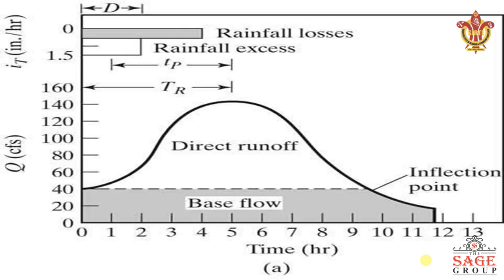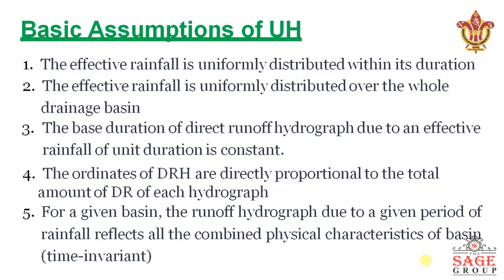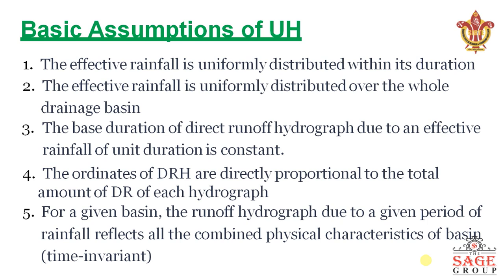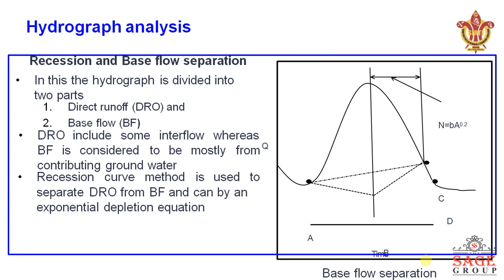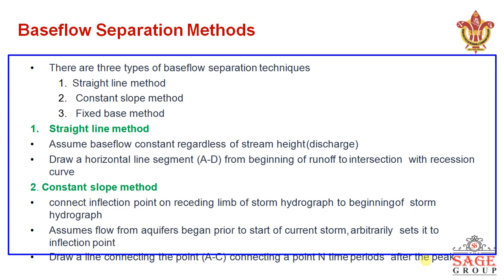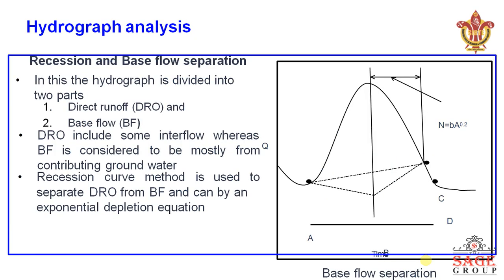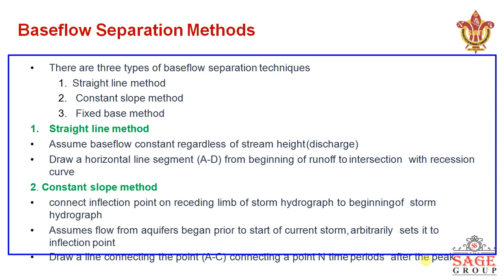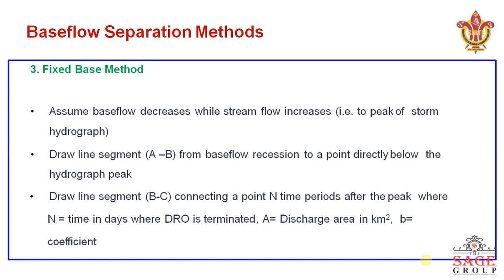UNIT HYDROGRAPHS | ASSISTANT PROFESSOR | ANKIT BALVANSHI | SIRTE BHOPAL